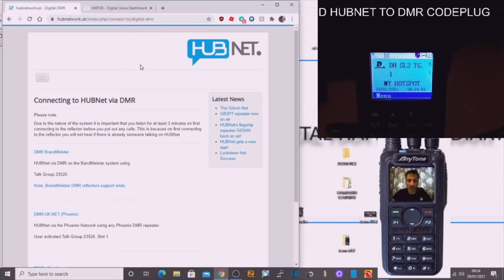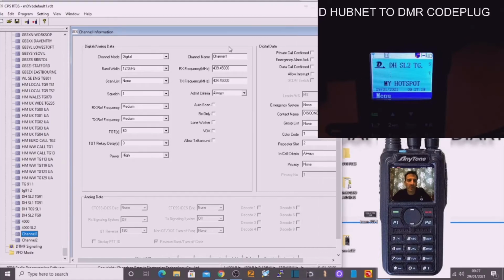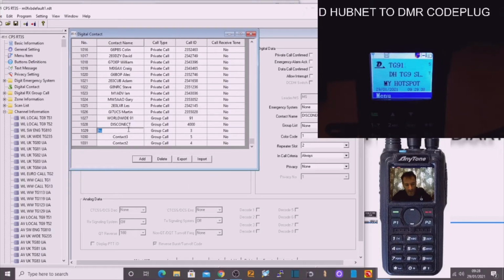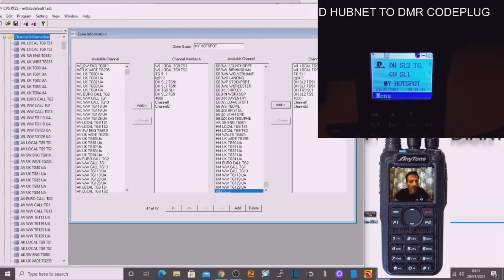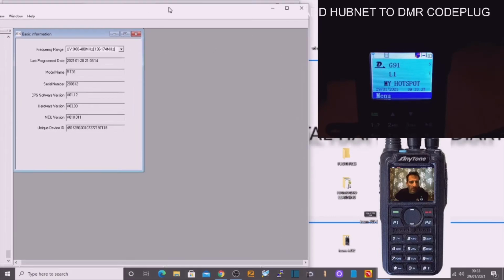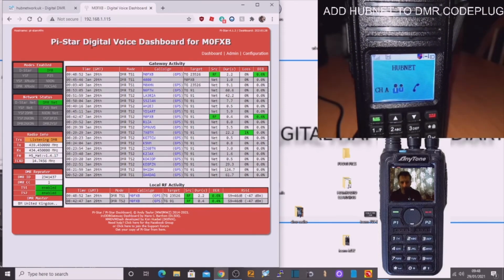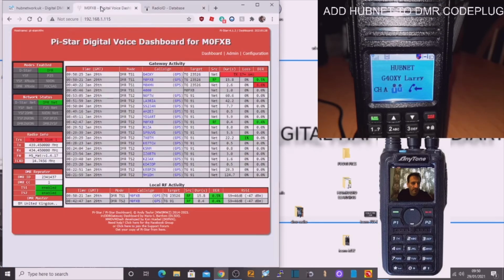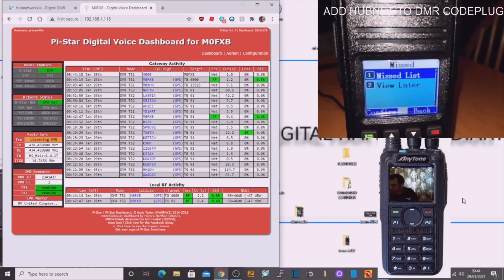RETEVIS RT3S add Hubnet Micronode CODE PLUG